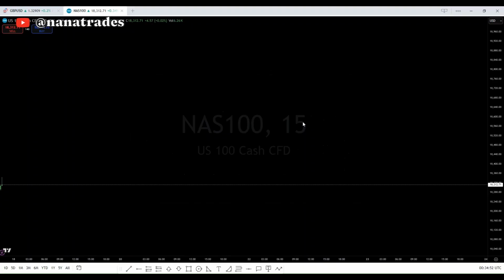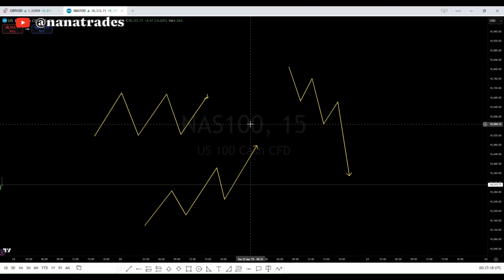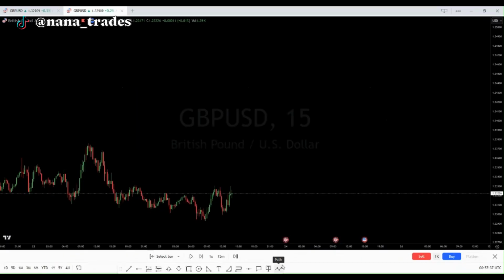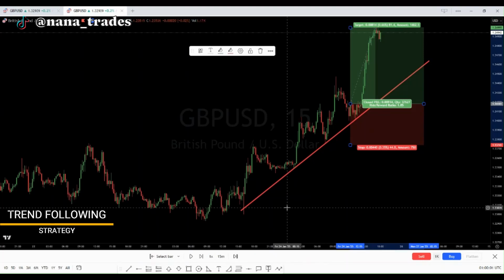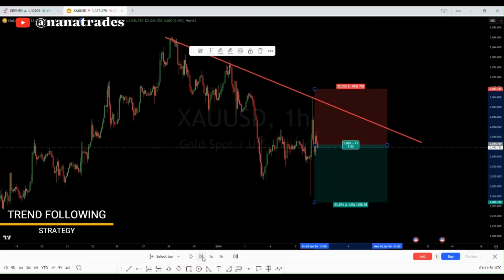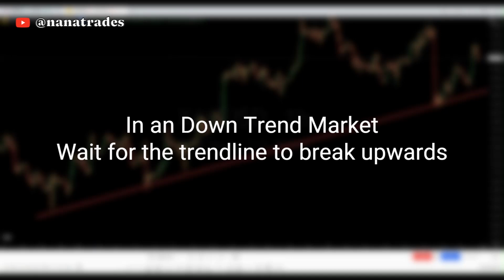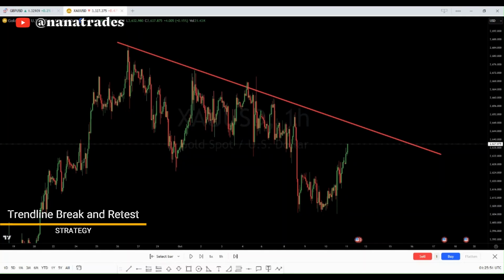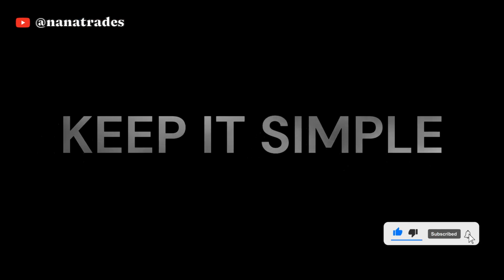Simple & Profitable Trendline Forex Trading Strategies Revealed | A Beginner's Guide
Are you struggling to trade forex trends the right way?
In this video, I’ll show you two simple and powerful trendline strategies that actually work—perfect for beginners who want to start trading smarter!

✅ Learn how to:
Identify uptrends and downtrends using trendlines
Use the Trend Following Strategy to ride the market
Trade the Break & Retest Strategy like a pro
Spot high-probability trade setups with ease
Avoid common beginner mistakes with trendlines
Whether you’re a complete beginner or looking to sharpen your chart skills, these trendline techniques will help you trade more confidently and consistently.